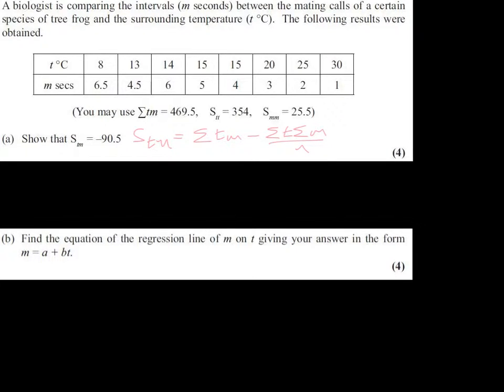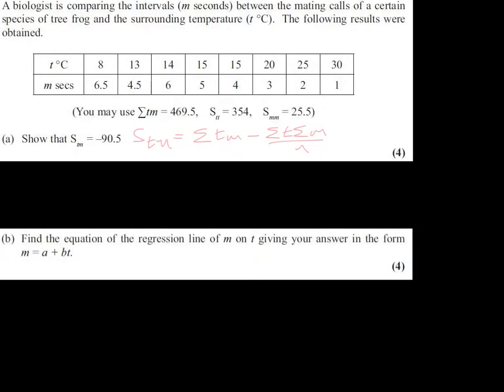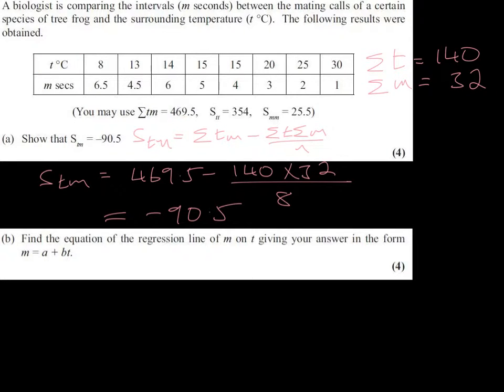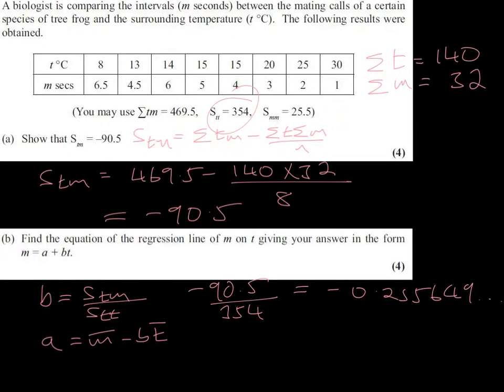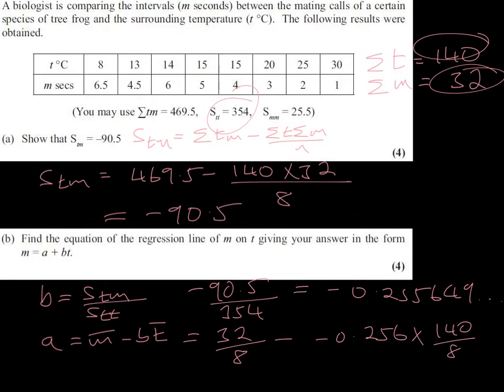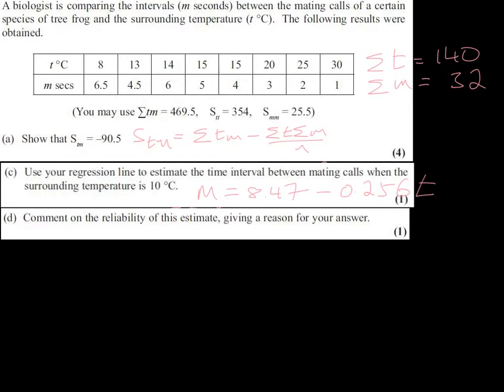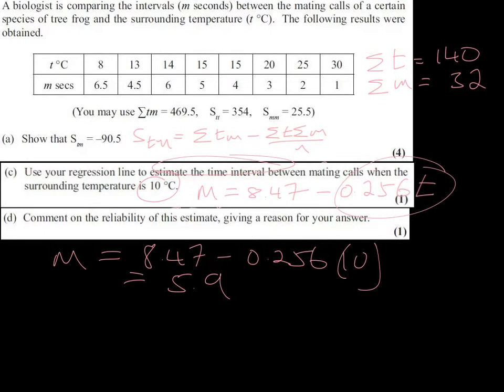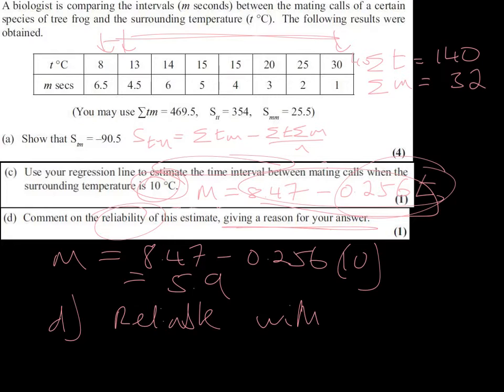S1 mock q3